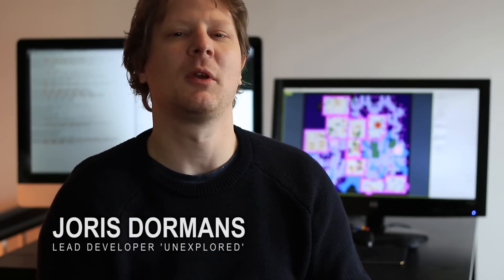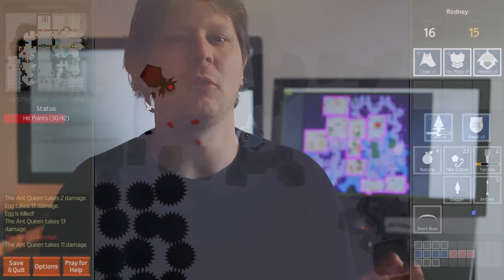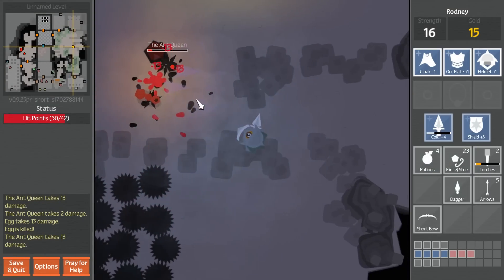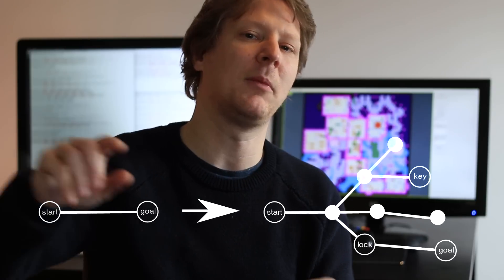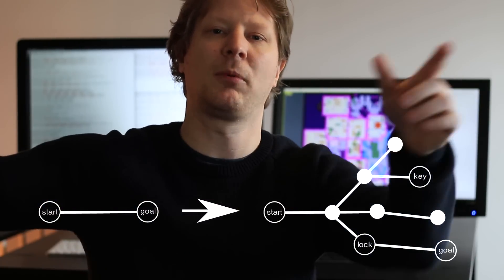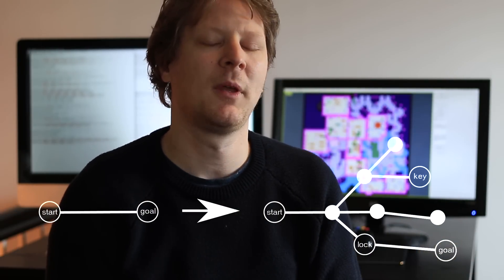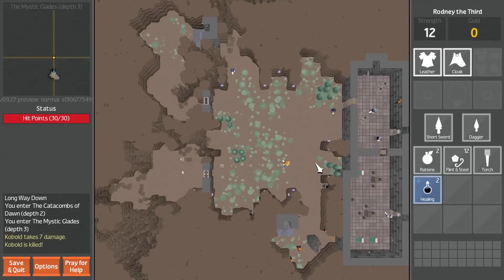Cyclic Dungeon Generation explained in 47 seconds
This new development radically improves random generated levels in games. The idea is simple, but clever. Creator Joris Dormans explains.

The first game to use Cyclic Dungeon Generation is the roguelike dungeon crawler Unexplored:

Trailer music: Matthijs Dierckx
Camera: Laurens de Smet

ABOUT UNEXPLORED

Easy to play, easy to die!
Unexplored is an accessible yet challenging roguelite action rpg, featuring a fantastic level generator. Explore dangerous dungeons, solve mysterious puzzles and engage hundreds of foes, big and small, in intense melee combat.

• 'Easy to learn, easy to die'-gameplay
• Brand new dungeon tech, creates levels that feel handcrafted
• Emergent gameplay with many tactical options
• Diverse, real-time, dual wielding melee combat
• Stealth mechanics (dungeon crawling like a real rogue…)
• Over 50 dangerous bosses
• Challenging, generated puzzles
• Adaptive, original soundtrack[/list]

New tech creating better dungeons debuts next week
Unexplored introduces "cyclic dungeon generation"

Next week’s launch of roguelite action rpg Unexplored also marks the first official release of a game using Cyclic Dungeon Generation, the new way of creating -less- random levels and emergent gameplay.

Unexplored creates its dungeons not by way of branching paths, but by using cycles. This technique, called Cyclic Dungeon Generation, results in levels that feel much closer to handcrafted levels compared to standard generated dungeons.

-- In the video above, the creator of Unexplored explains Cyclic Dungeon Generation in 47 seconds --

Early Access: 100% Positive Reviews
Unexplored has been in Early Access since August 2016, received 27 major updates and currently sits at a 100% positive review rating ( at time of writing,

Best Read Article
Creator Joris Dormans first explained the basics behind Cyclic Dungeon Generation in a post that became 2016’s most read article on development website Control 500
Dormans has given talks on Cyclic Dungeon Generation at several game development conferences, including Procjam 2016, Control Conference 2016 and Everything Procedural.

Roguelike or Roguelite?
Unexplored is in fact a roguelite that is closer to Rogue in spirit than many roguelikes. The game is best described as a realtime, generated dungeon crawler inspired by Brogue.

The creators
The game is created by Ludomotion, the studio of famed developer Joris Dormans, known for his research in the field of procedural content generation, emergent gameplay and the highly acclaimed math game, Sumico (rated 9/10 by Nintendo Life).

Launches WEDNESDAY, FEBRUARY 22, 2017